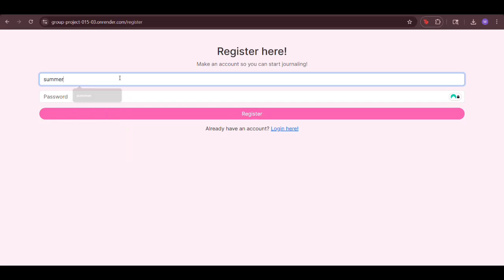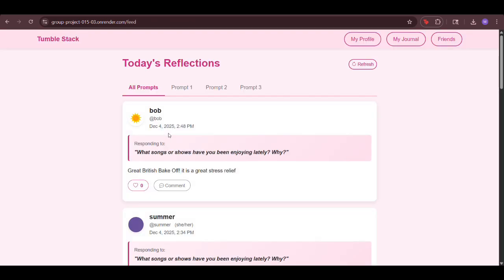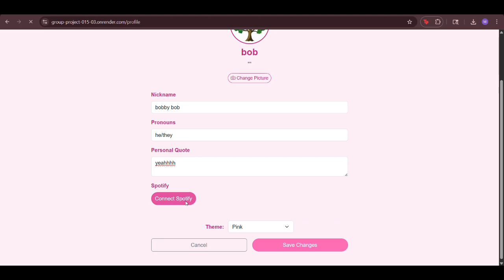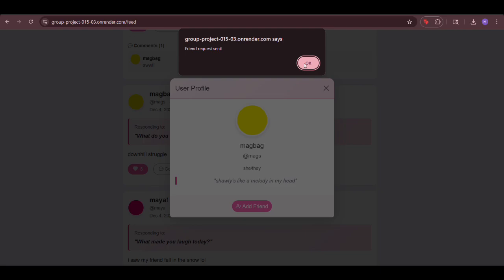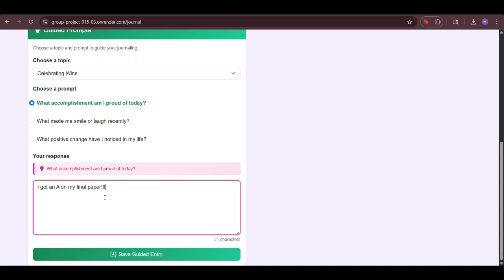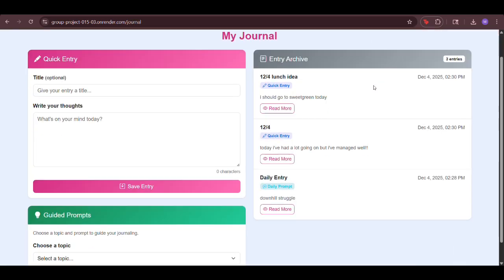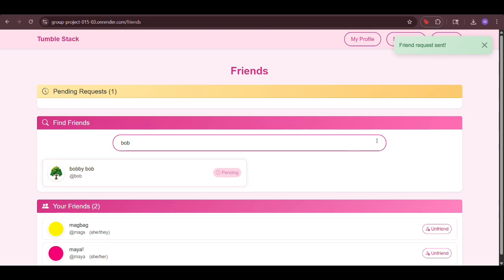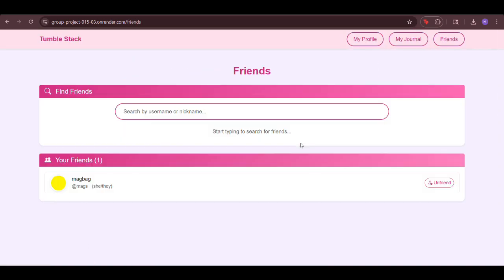TumbleStack Demo - CSCI 3308